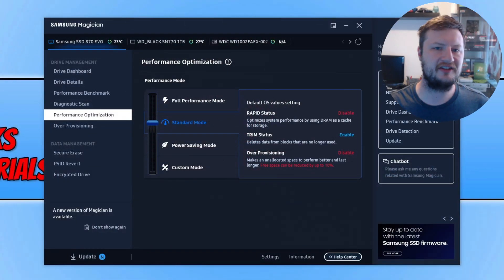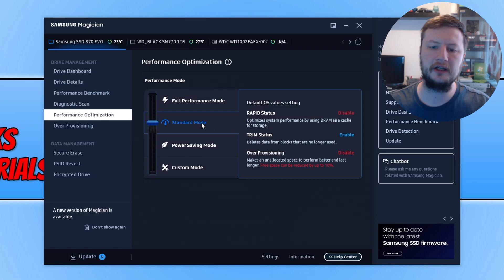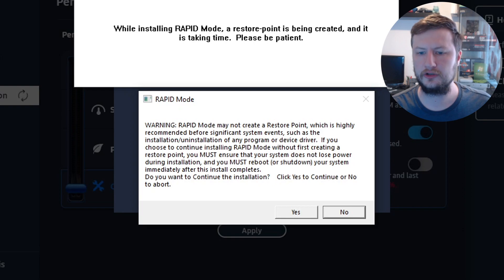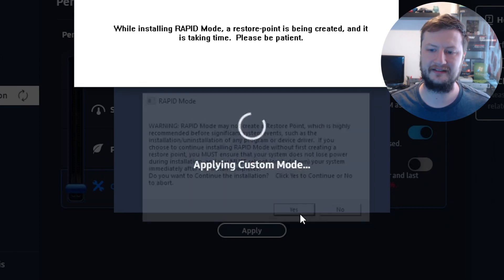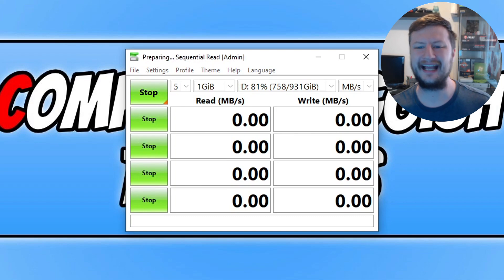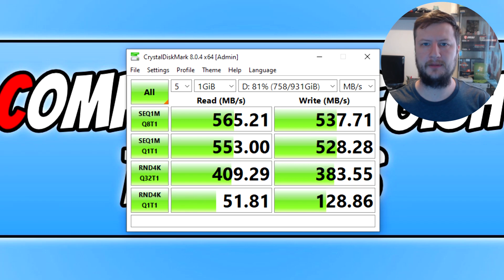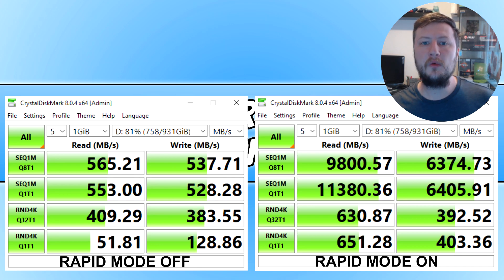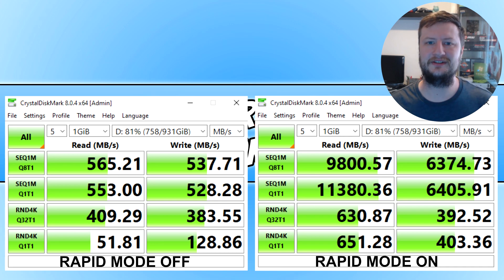Should You Enable SSD Rapid Mode? | Boost SSD Performance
Boost SSD With Samsung Rapid Mode & Is It Worth it?

If you are using an SSD, then you may have already heard about Rapid mode. This is a feature that promises to boost your SSD's performance. But is it really worth enabling and will you see much difference in performance? In this video, we take a closer look at the Samsung Magician Rapid mode and its benefits and potential issues by running a test and viewing metrics on the Samsung 870 evo SSD.